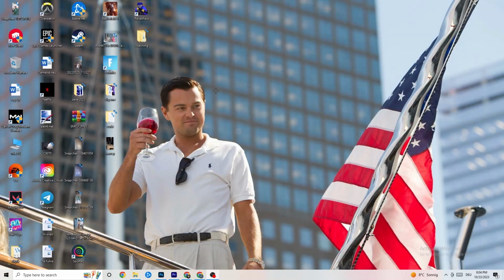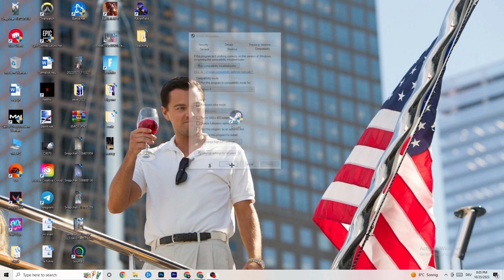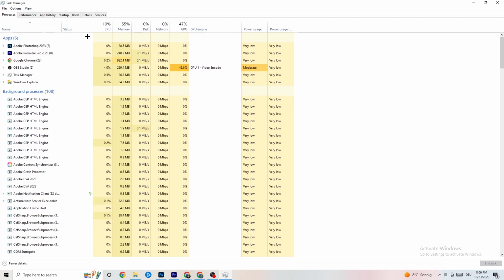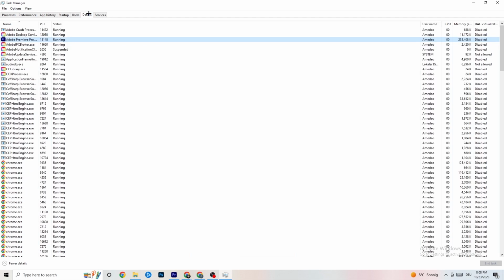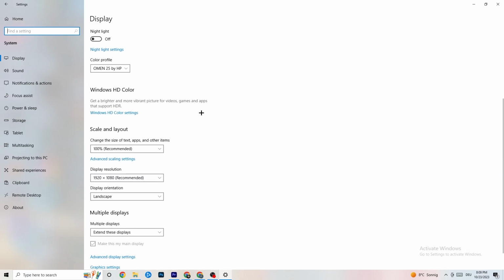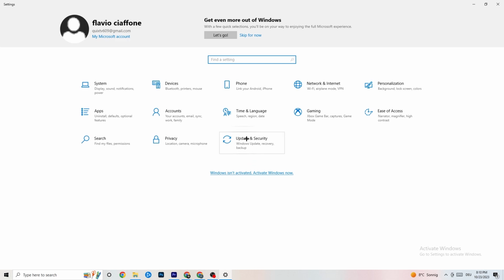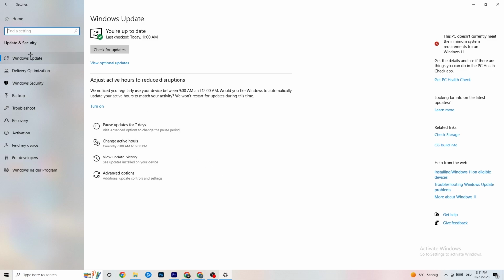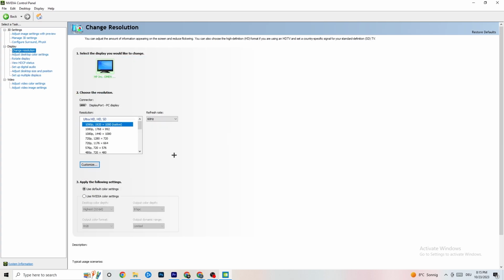Teamviewer - How To Fix Teamviewer Crashing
How To Fix Teamviewer Crashes,
how to fix Crashes in Teamviewer ,
Teamviewer Crash Fix,
Teamviewer keeps crashing,
Teamviewer crashing since update,
Teamviewer crashed,
How to fix Teamviewer crash on PC,
Teamviewer Crashing fix pc,
Teamviewer crashing fix,
fix crash Teamviewer ,
how to stop Teamviewer from crashing,
Teamviewer crashing on launch,
Teamviewer crashing windows 11,
Teamviewer keeps crashing,
Teamviewer crash report fix,
Teamviewer crash fixes,
Teamviewer crashing when joining party,